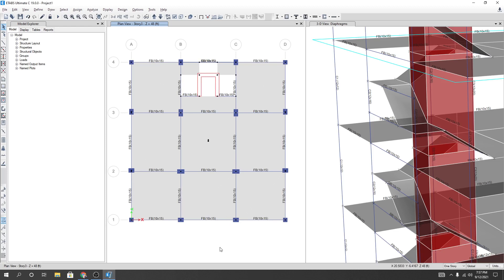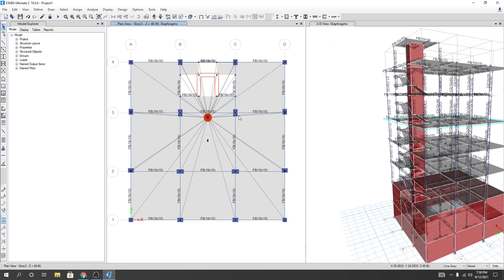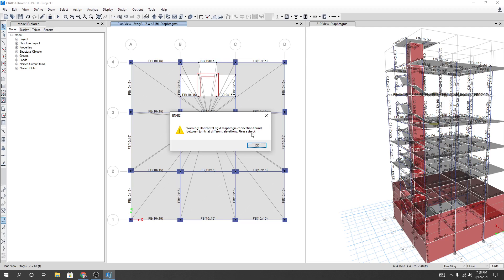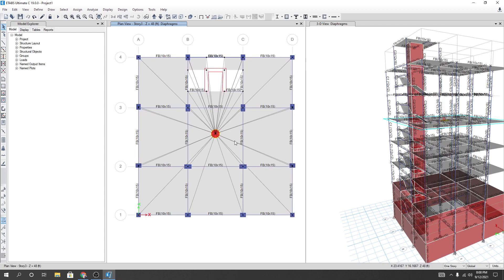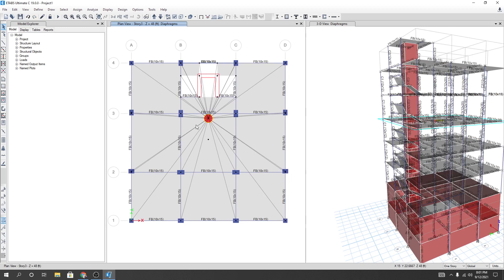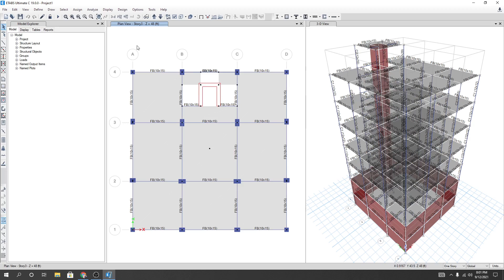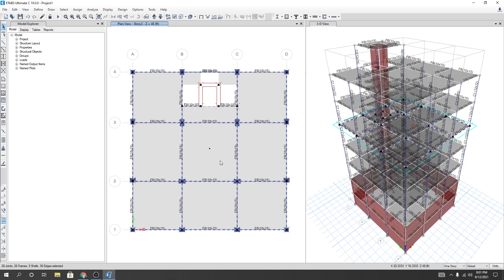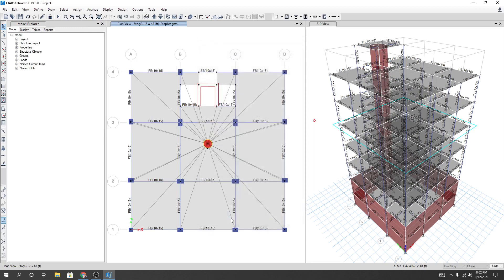SOLVING DIAPHRAGM WARNING IN ETABS AND ASSINGING DIAPHRAGM RIGHT WAY